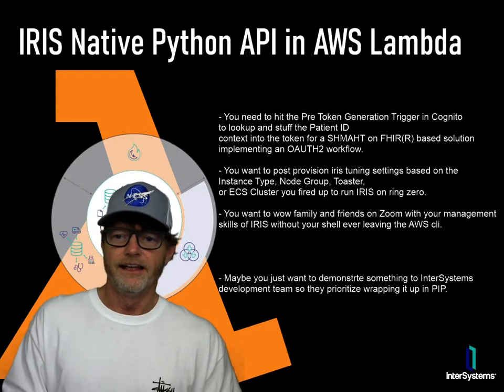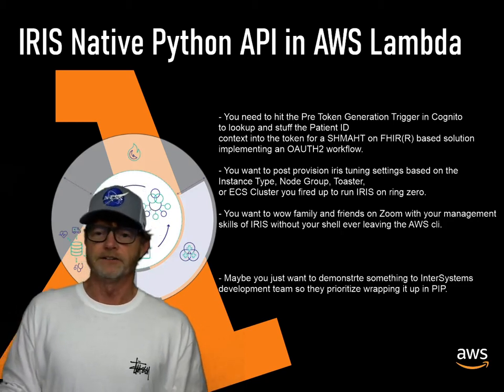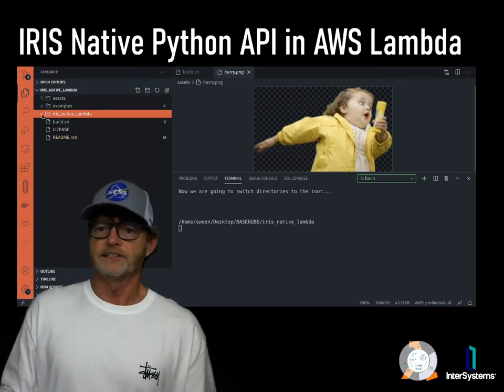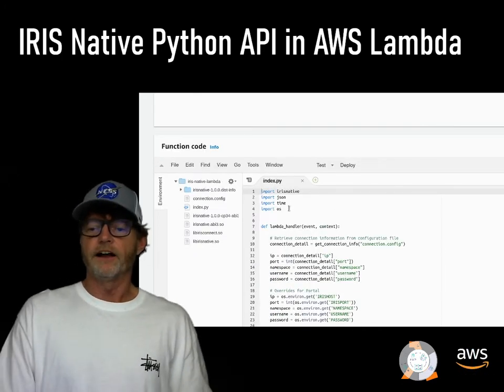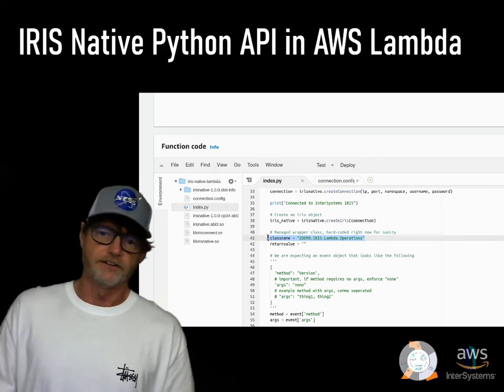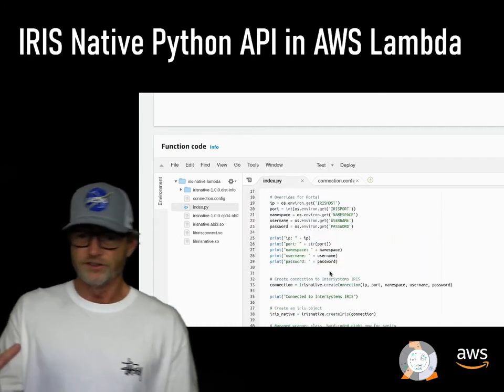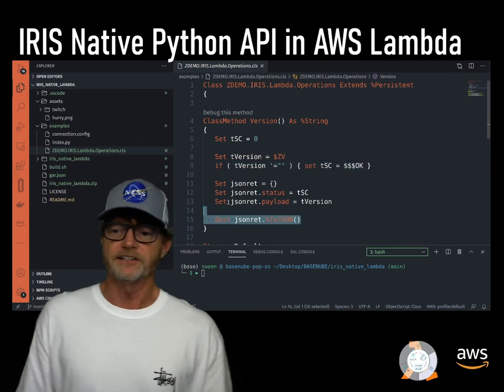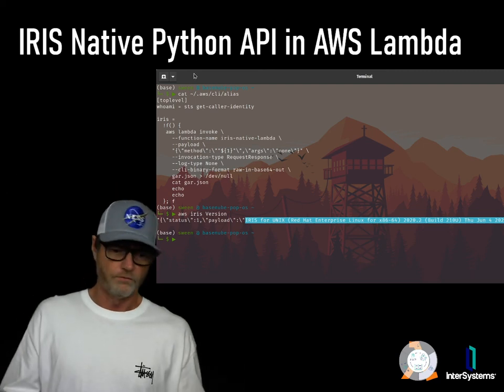InterSystem IRIS Native Python API in AWS Lambda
Two toy boxes, one video.

Seamless IRIS functionality in the AWS Serverless ecosystem.